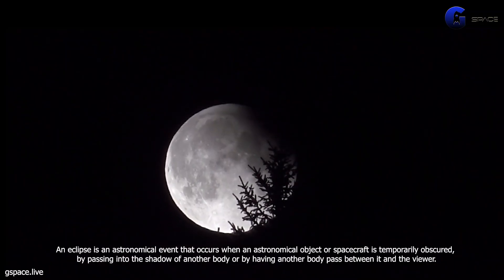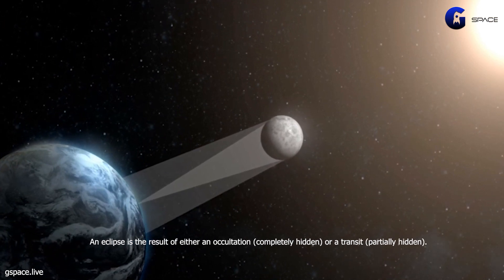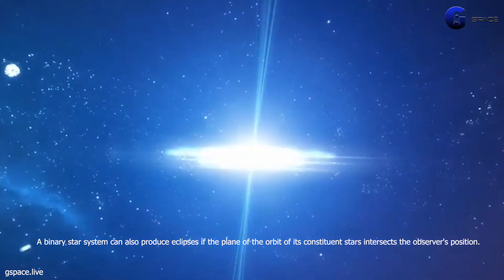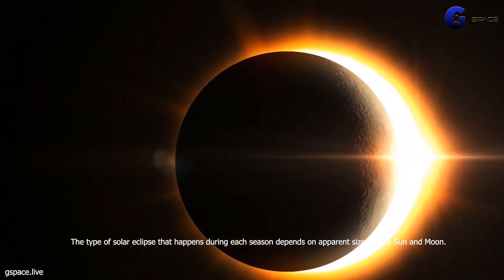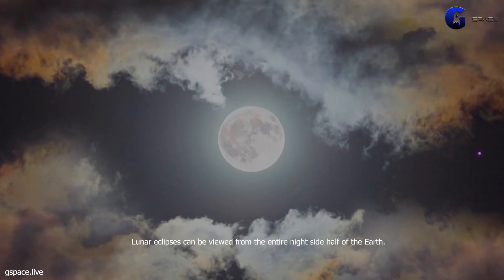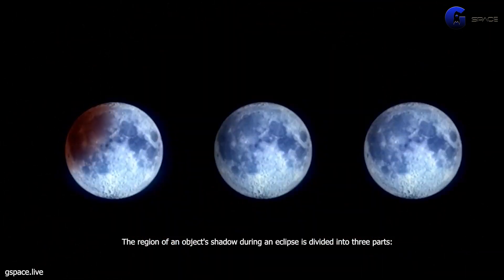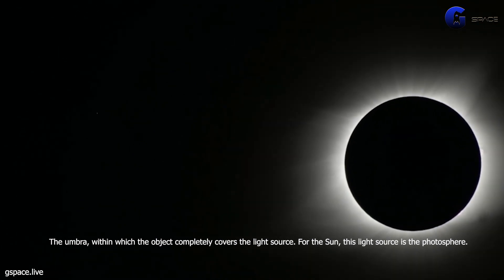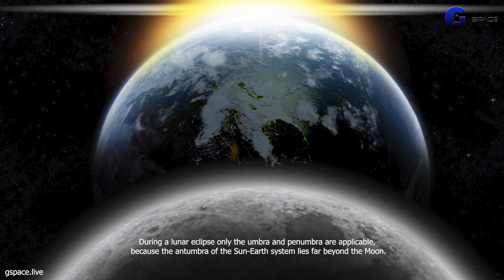The Eclipse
Eclipse
• An eclipse is an astronomical event that occurs when an astronomical object or spacecraft is temporarily obscured, by passing into the shadow of another body or by having another body pass between it and the viewer.
• This alignment of three celestial objects is known as a syzygy.
• Apart from syzygy, the term eclipse is also used when a spacecraft reaches a position where it can observe two celestial bodies so aligned.
• An eclipse is the result of either an occultation (completely hidden) or a transit (partially hidden).
• The term eclipse is most often used to describe either a solar eclipse, when the Moon's shadow crosses the Earth's surface, or a lunar eclipse, when the Moon moves into the Earth's shadow.
• A binary star system can also produce eclipses if the plane of the orbit of its constituent stars intersects the observer's position.
• For the special cases of solar and lunar eclipses, these only happen during an "eclipse season", the two times of each year when the plane of the Earth's orbit around the Sun crosses with the plane of the Moon's orbit around the Earth when that line of intersecting planes points near the Sun.
• The type of solar eclipse that happens during each season depends on apparent sizes of the Sun and Moon.
• If the orbit of the Earth around the Sun, and the Moon's orbit around the Earth were both in the same plane with each other, then eclipses would happen each and every month.
• There would be a lunar eclipse at every full moon, and a solar eclipse at every new moon.
• And if both orbits were perfectly circular, then each solar eclipse would be the same type every month.
• Lunar eclipses can be viewed from the entire night side half of the Earth.
• But solar eclipses, particularly total eclipses occurring at any one particular point on the Earth's surface, are very rare events that can be many decades apart.
• For any two objects in space, a line can be extended from the first through the second.
• Typically the cross-section of the objects involved in an astronomical eclipse are roughly disk shaped.
• The region of an object's shadow during an eclipse is divided into three parts:
• The umbra, within which the object completely covers the light source. For the Sun, this light source is the photosphere.
• The antumbra , extending beyond the tip of the umbra, within which the object is completely in front of the light source but too small to completely cover it.
• The penumbra,  within which the object is only partially in front of the light source.
• A total eclipse occurs when the observer is within the umbra, an annular eclipse when the observer is within the antumbra, and a partial eclipse when the observer is within the penumbra.
• During a lunar eclipse only the umbra and penumbra are applicable, because the antumbra of the Sun-Earth system lies far beyond the Moon.
• Analogously, Earth's apparent diameter from the viewpoint of the Moon is nearly four times that of the Sun and thus cannot produce an annular eclipse.